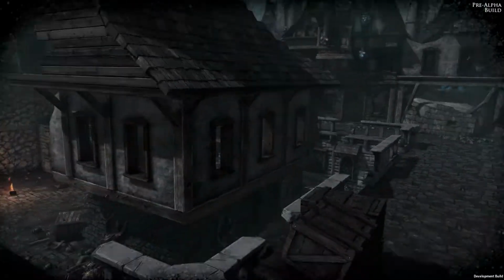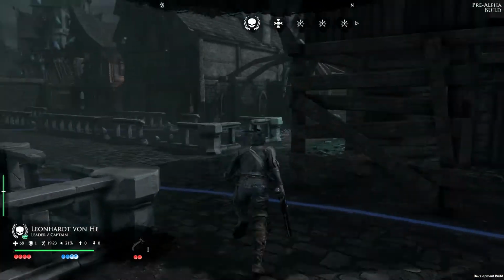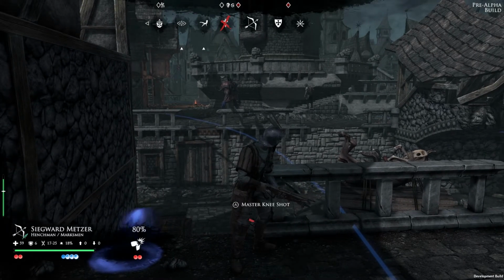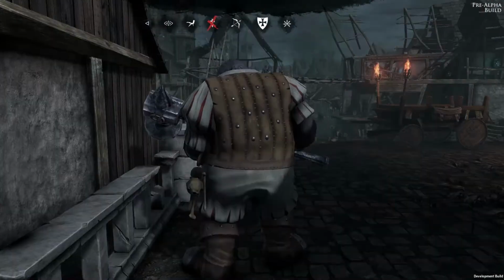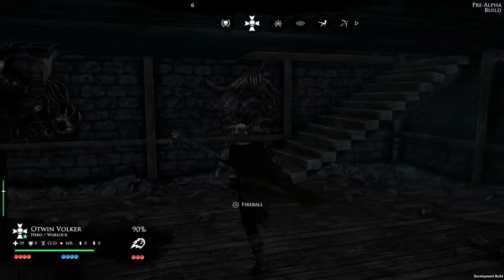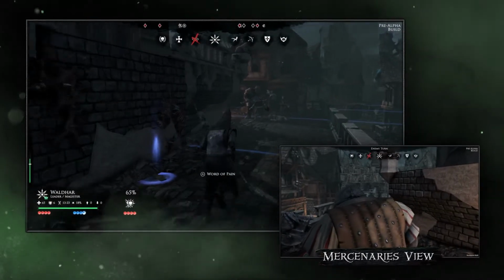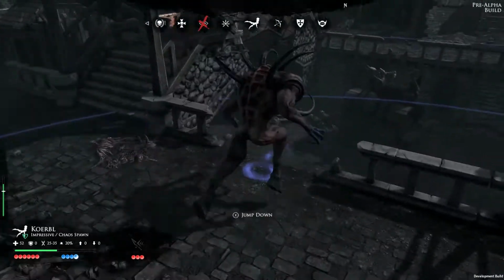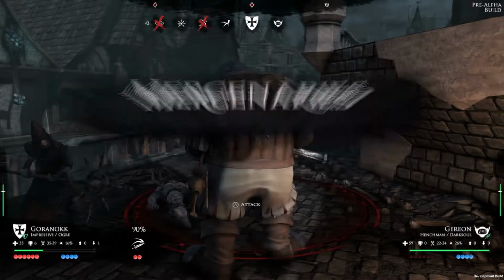CGR Trailers - MORDHEIM: CITY OF THE DAMNED Gameplay Trailer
Classic Game Room's CGR Trailers presents a gameplay trailer for MORDHEIM: CITY OF THE DAMNED from Rogue Factor and Focus Home Interactive. Mordheim leaves the realm of board games, from Games Workshop, and makes  the jump to the PC with this role-playing game (RPG). Enjoy!